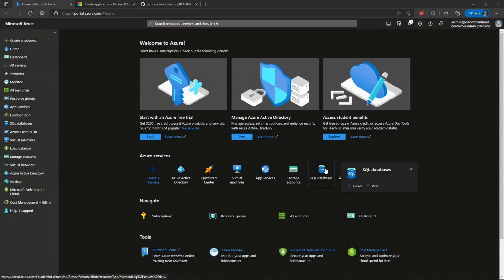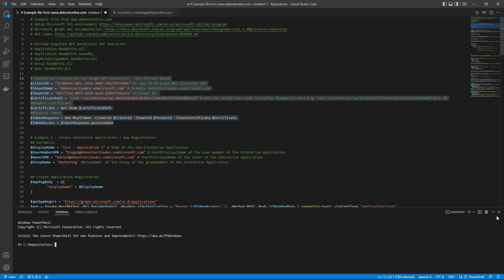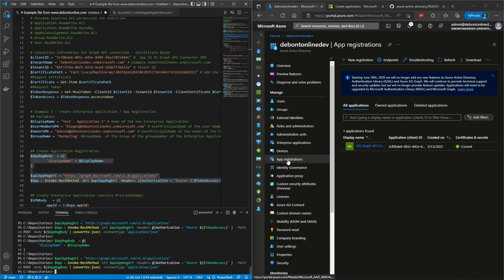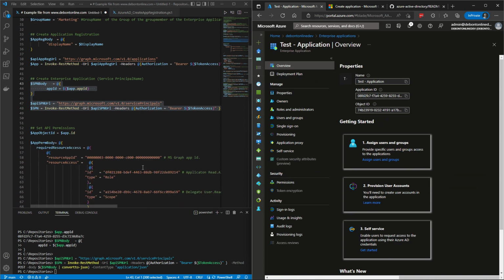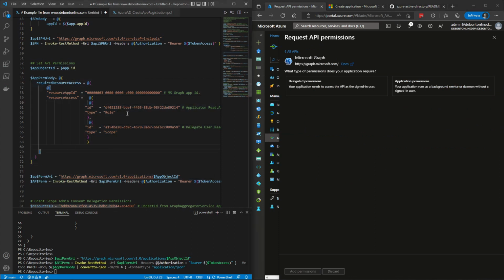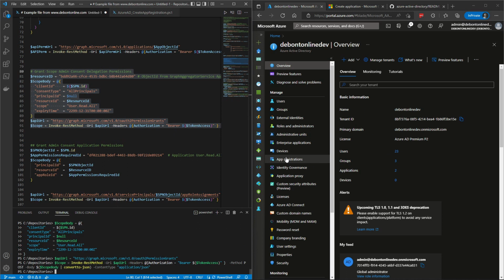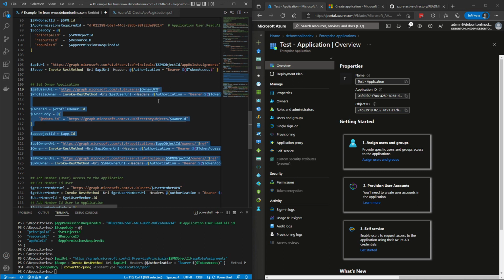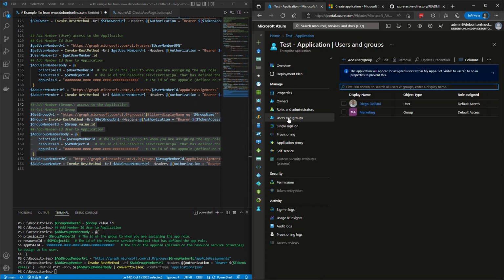MS Graph - Episode 7: Enterprise Applications (Service Principals)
Manage Azure AD via MS Graph API - Series

Episode 7: Enterprise Applications

In this seventh episode I will demonstrate how-to create an Enterprise Applications with API Permission (including Admin Consent), Owner, User and Group membership.

Chapters:
0:00 Episode 7: Enterprise Applications
0:57 Set MS Graph API Permissions and Pre-requisites
4:28 Create App Registration
5:50 Create Enterprise Application (SPN)
8:10 Set API Permission App Registration
9:08 Grant Admin Consent
15:02 Set Owner
17:30 Grant User Access
18:30 Grant Group Access